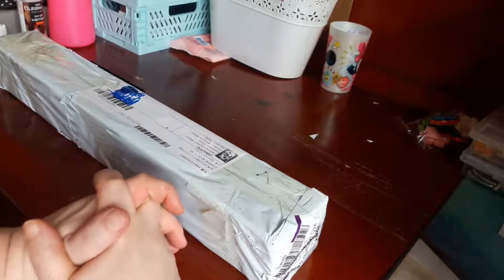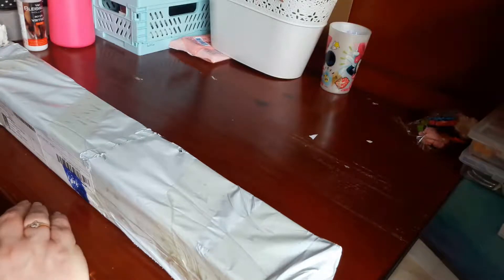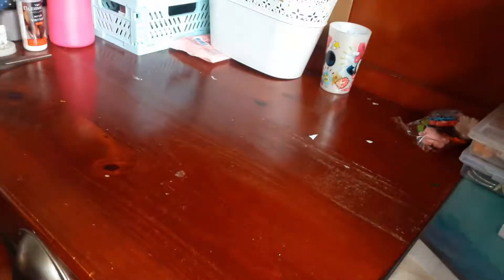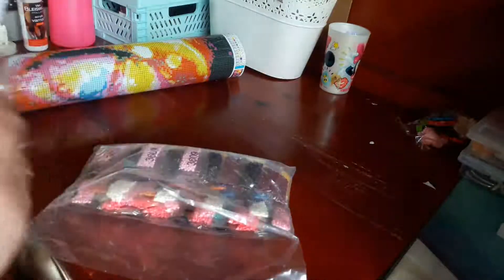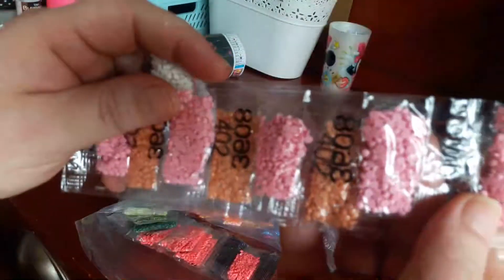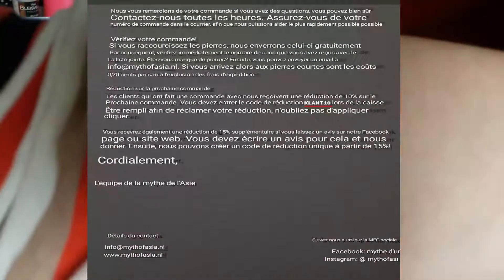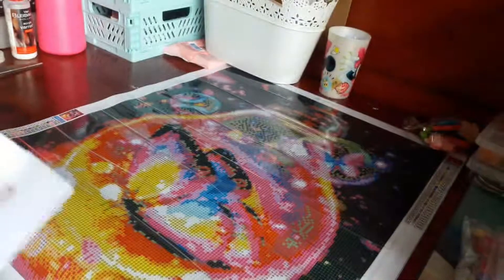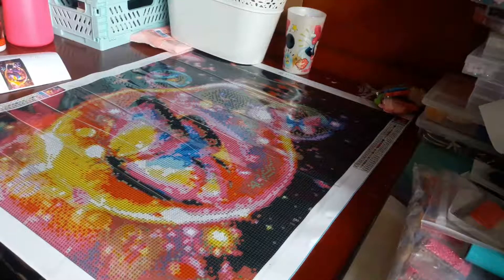💎unboxing partenariat ( 2) mythofasia @mythofasia 💎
bonjours et bienvenue sur ma chaine passée une bonne journée😘😘